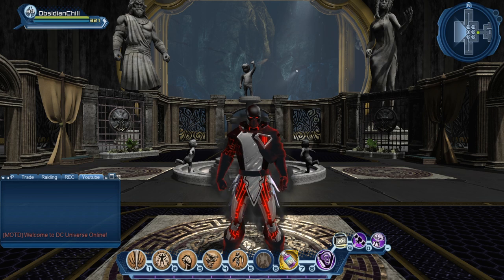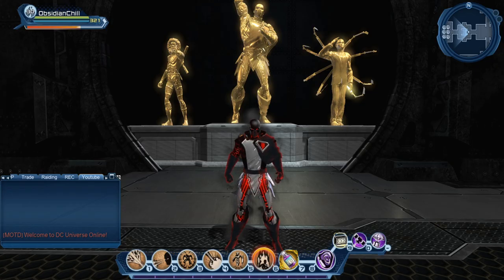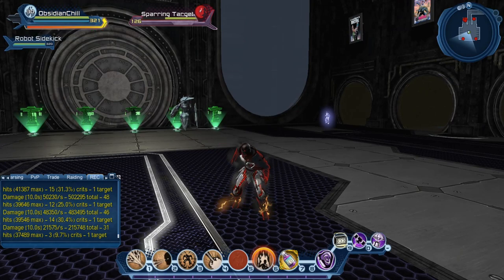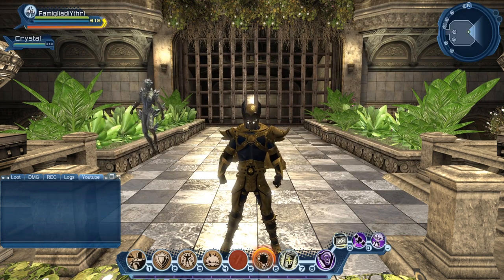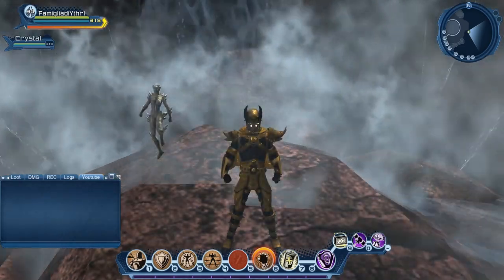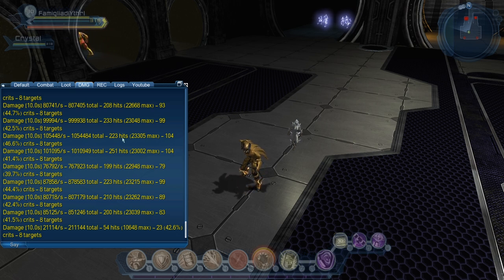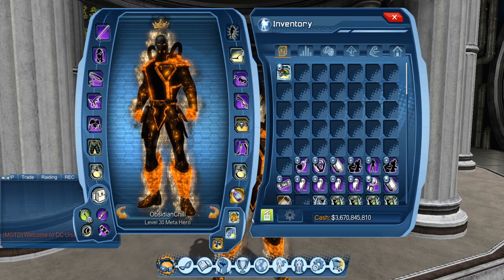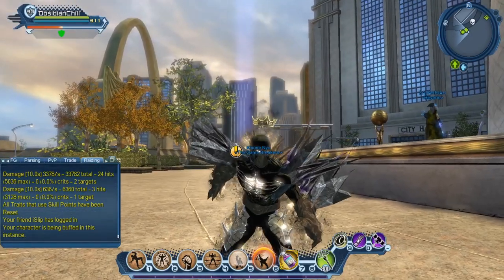DCUO: Updated Earth In-Depth Guide Might&Precision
Continuation of my Updated In-Depth Guide series, this time we are looking at Earth both the might, precision and tanking side of the powerset.

0:00 Start
1:29 Might DPS Spec, SP, Gear, Artifacts, Augs
4:42 Might Melee Loadout
8:08 Might Melee Rotation
11:05 Might Single Target Loadout
15:22 Might Single Target Rotation
19:37 Might Ranged Loadout
20:54 Might Ranged Rotation
24:24 Precision DPS Spec, SP, Gear, Artifacts, Augs
28:26 Precision Melee Loadout
31:48 Brawling Precision Melee Rotation
34:26 1Handed Precision Melee Rotation
37:05 Precision Single Target Loadout
38:45 Precision Single Target Rotation
42:03 Precision Ranged Loadout
44:32 Brawling Precision Ranged Rotation
47:09 DualWield Precision Ranged Rotation
50:18 Tank Spec, SP, Gear, Artifacts
57:11 Brick Tank Loadout & Rotation
1:02:10 Aftershocks Loadout & Rotation